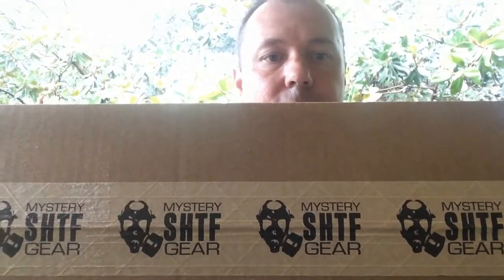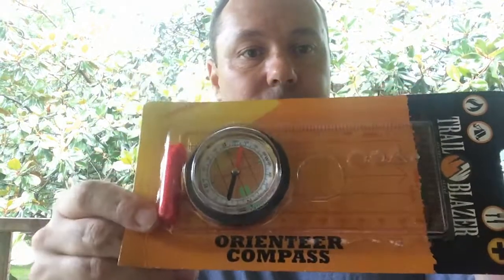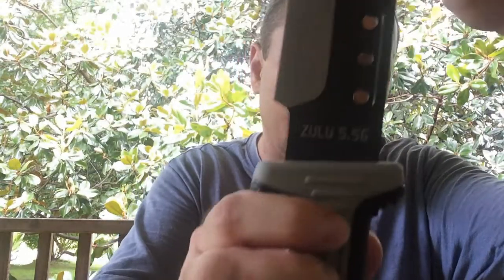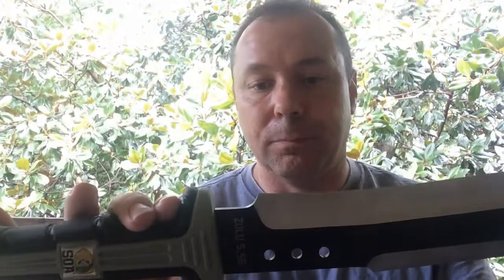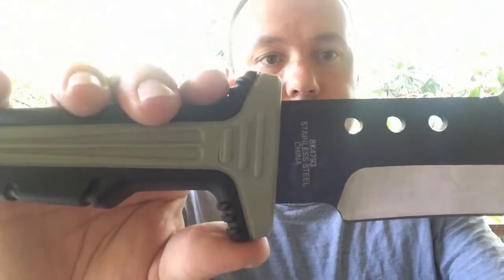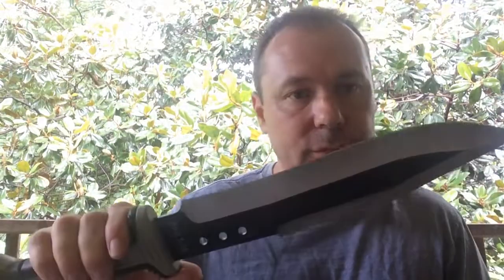SHTF Mystery Gear Box Review June 2019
My review of the June 2019 Primary box from SHTF Mystery Gear. My thoughts on this box compared to last month's box.